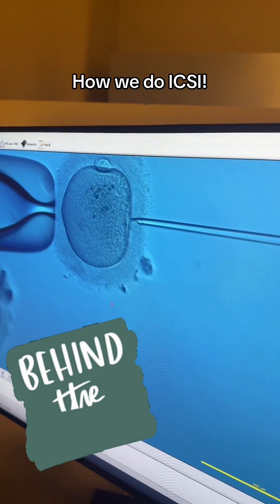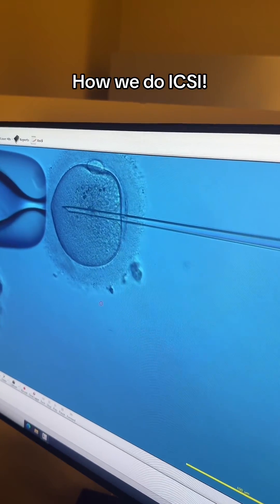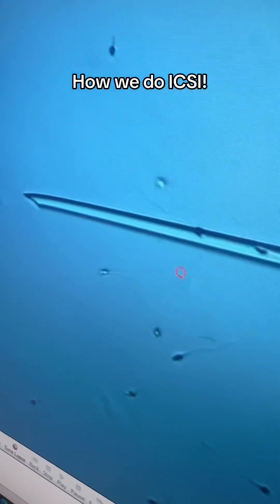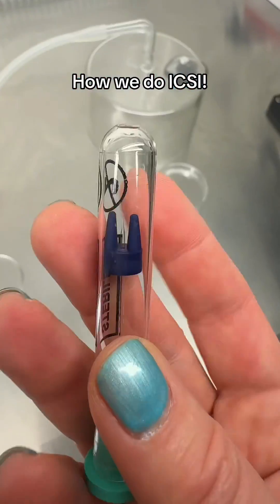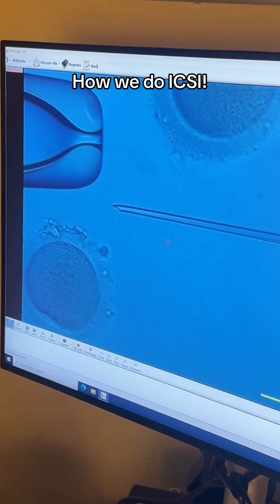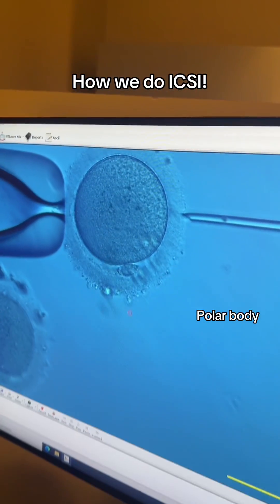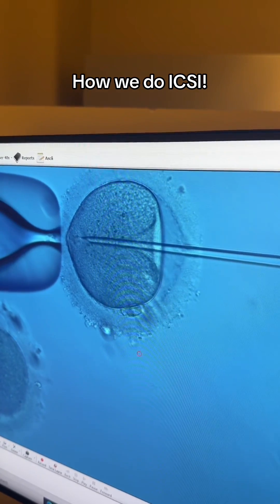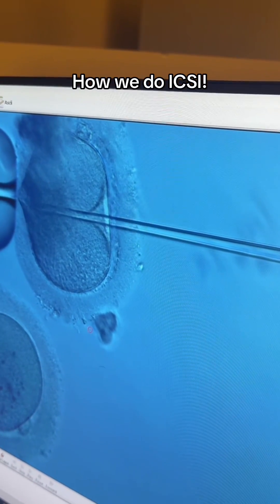ICSI in IVF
Lets talk about ICSI! This is an amazing process tonhelp eggs fertilize with ivf!